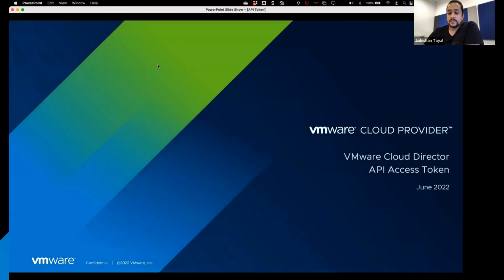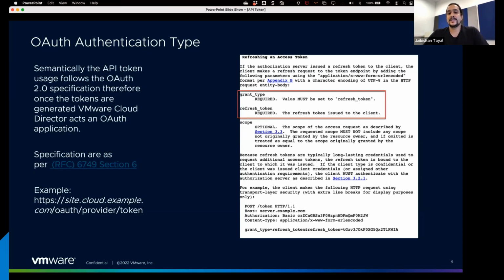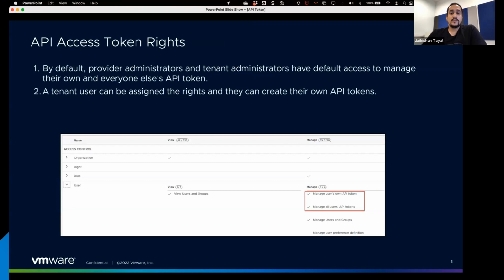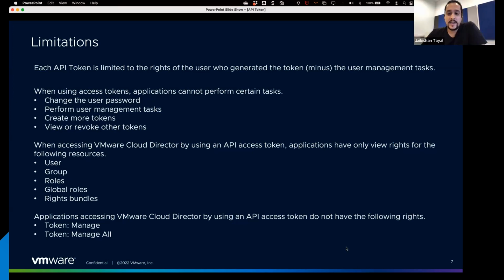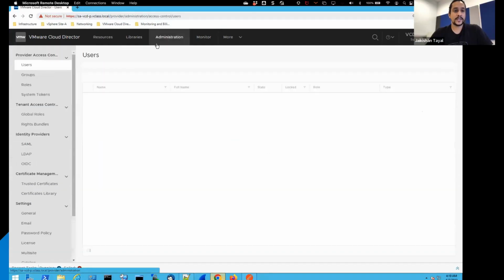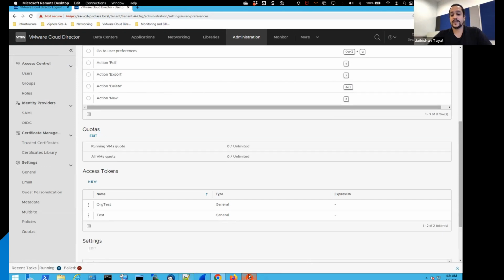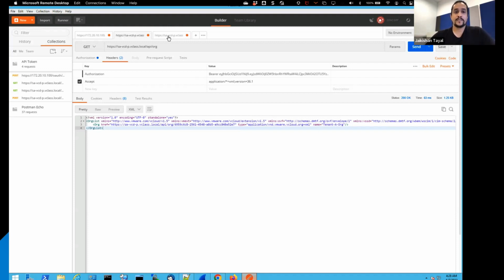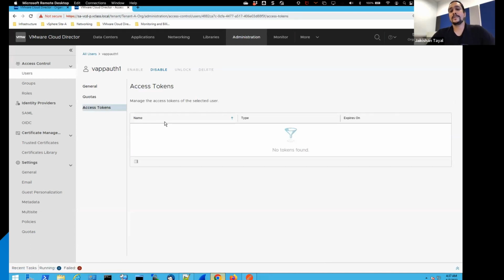Feature Friday Episode 96 - VMware Cloud Director API Token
Watch this Feature Friday out how you can generate, enable, commission and revoke API tokens to your tenants to drive more consumption via automation and generate more usage of API driving architectures.